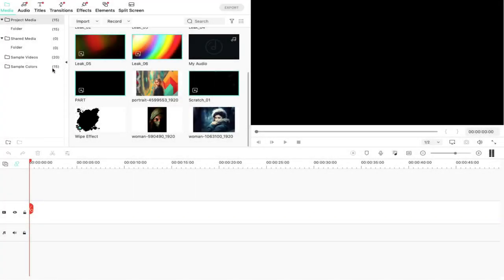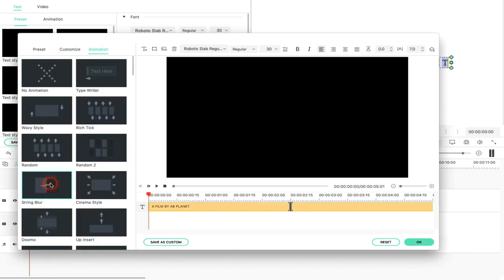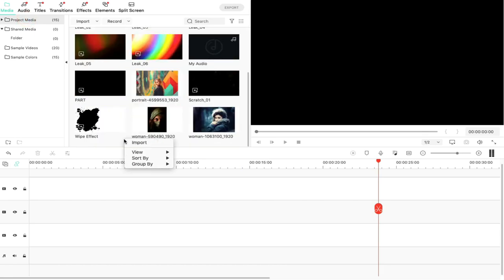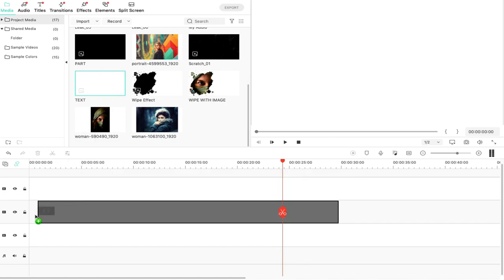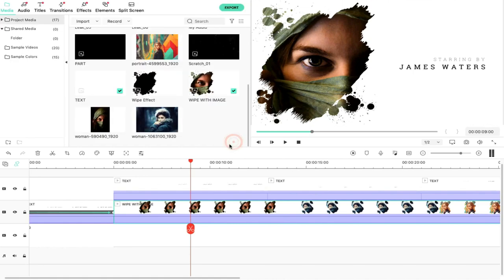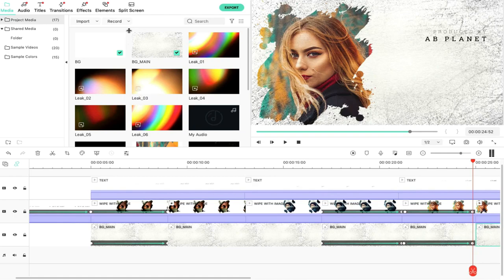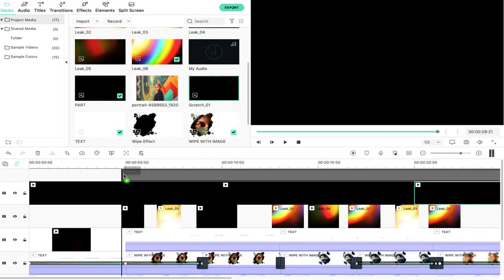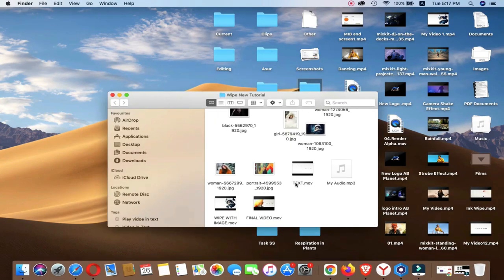Cinematic ink splatter Intro in filmora x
Do you want to create cinematic ink splatter intro in filmora x?
In this video I am going to show you how to create cinematic ink splatter intro in filmora x. Create amazing ink splatter intro in filmora x in easy steps.